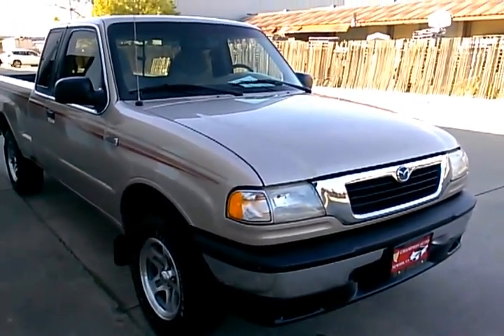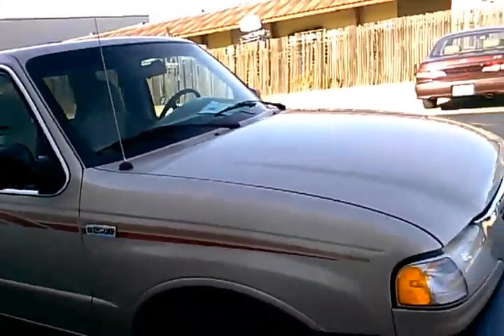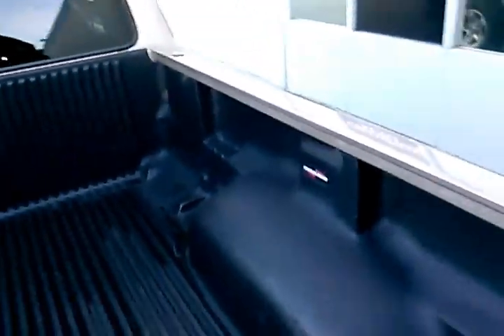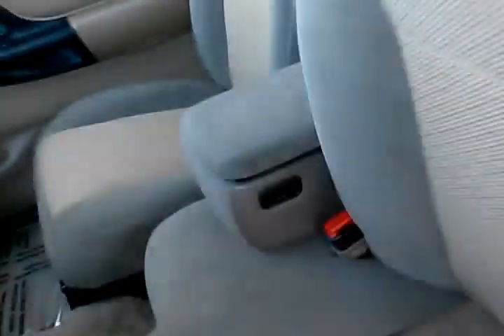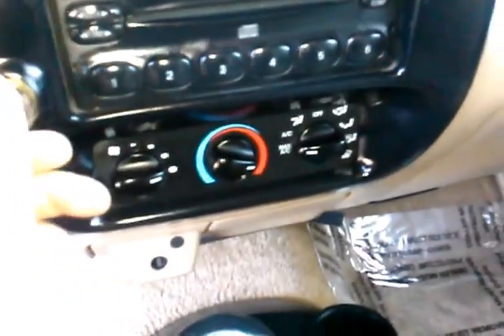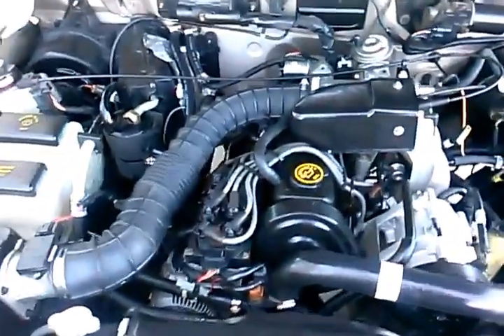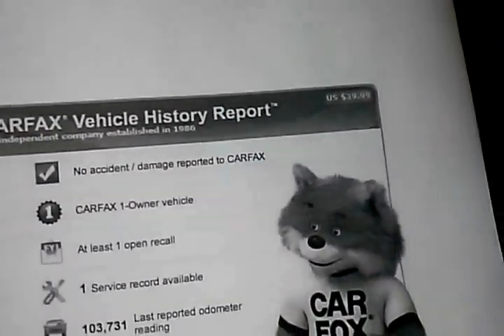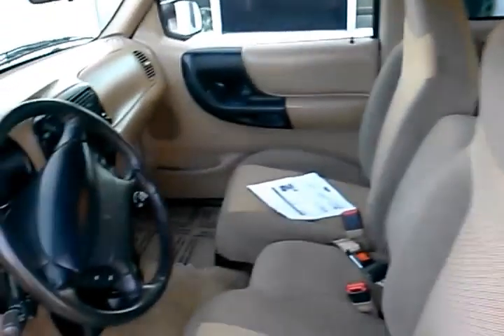SOLD SOLD SOLD 1998 Mazda B2500 Extended Cab (Ford Ranger) One Owner (510)214-3195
Information deemed reliable, but not guaranteed. Interested parties should confirm all data before relying on it to make a purchase decision. All prices and specifications are subject to change without notice. Prices may not include additional fees such as government fees and taxes, title and registration fees, finance charges, dealer document preparation fees, processing fees, and emission testing and compliance charges. Internet special price may not be compatible with dealer sponsored or subsidized subprime financing.